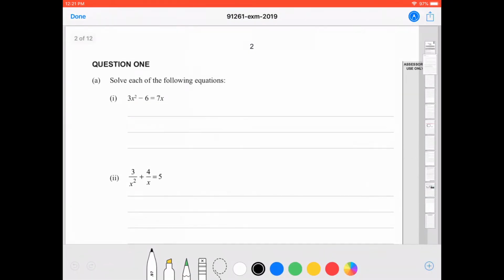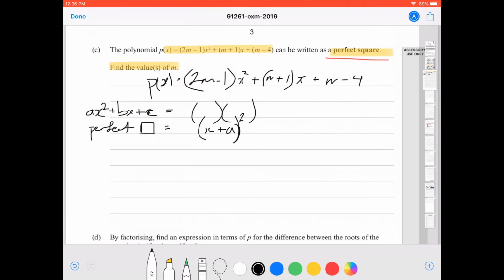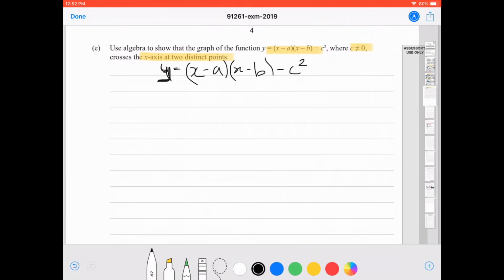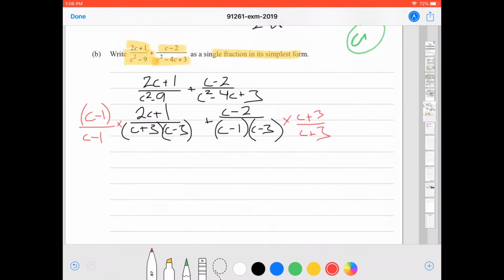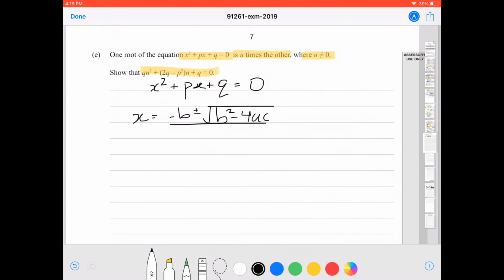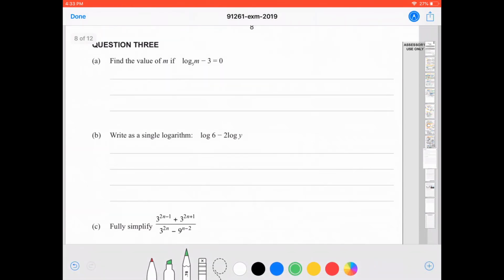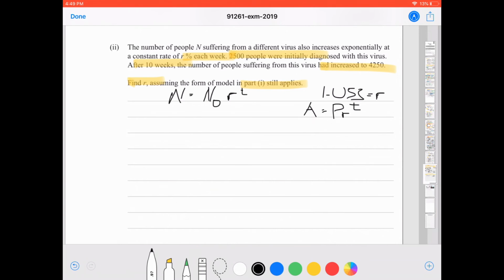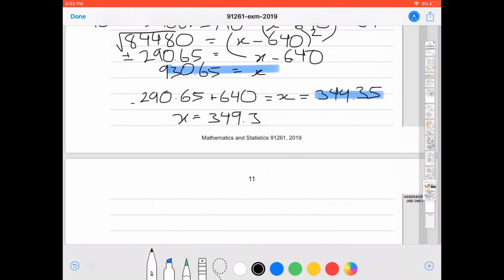NCEA Level 2 Algebra 91261 2019 Worked Answers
2019 algebra paper.  I hope it is useful and I hope you guys enjoy.  Cheers